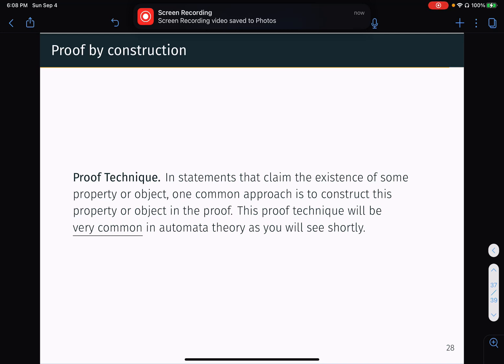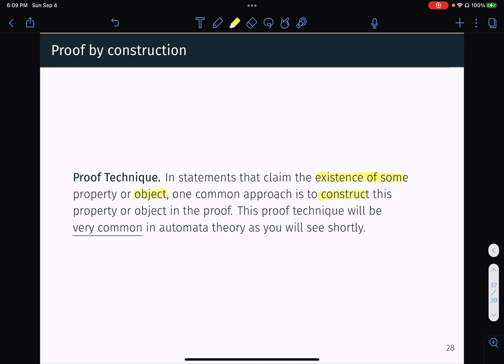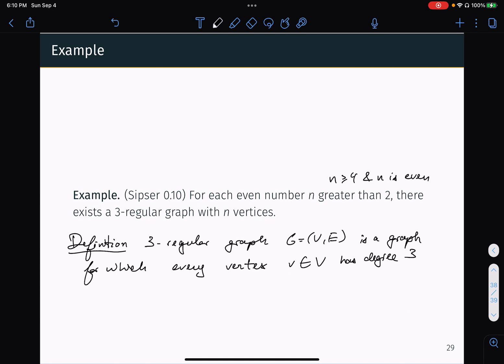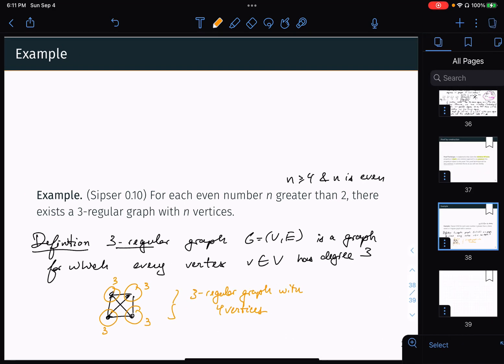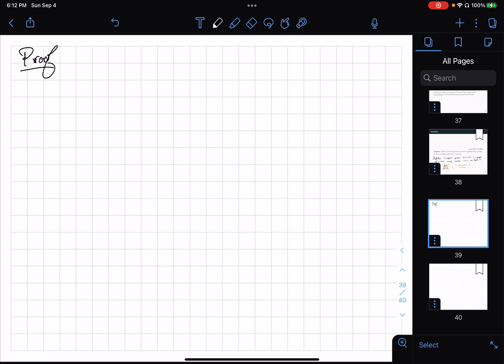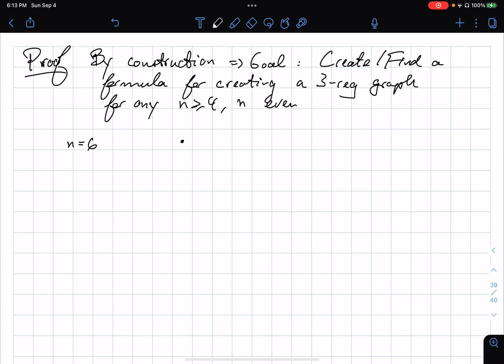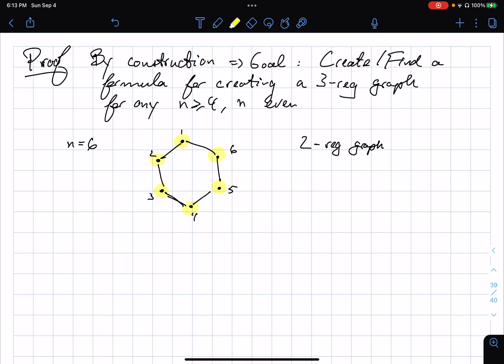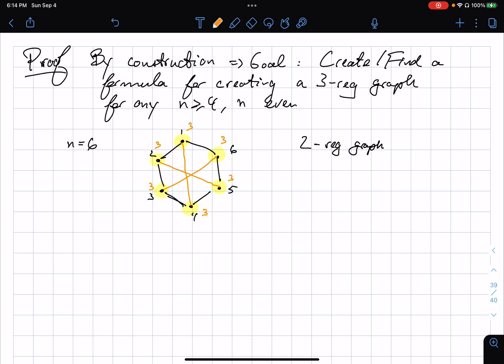Proof Technique - Proof by construction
In this video, I review the proof by construction technique with another graph theory proof.